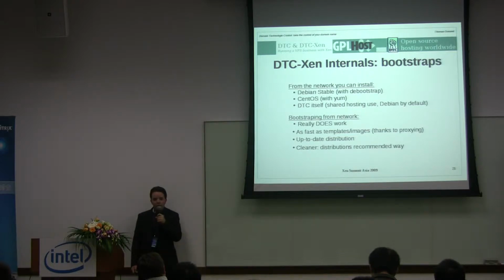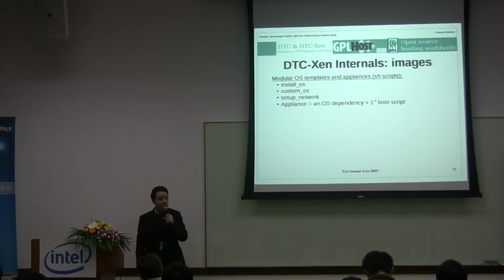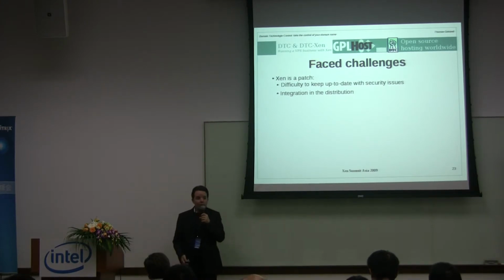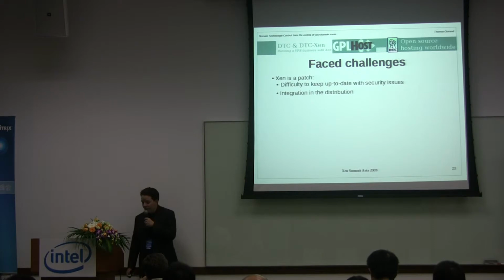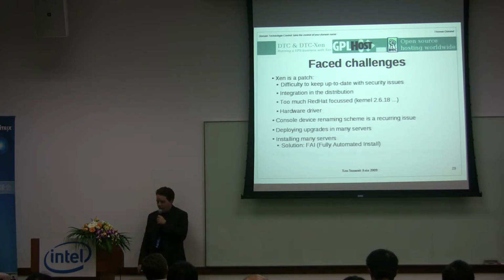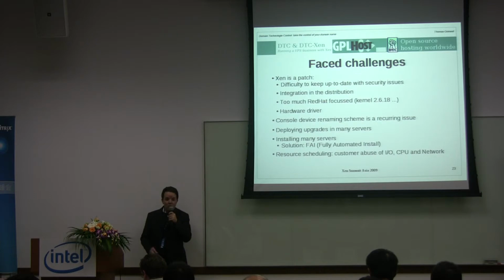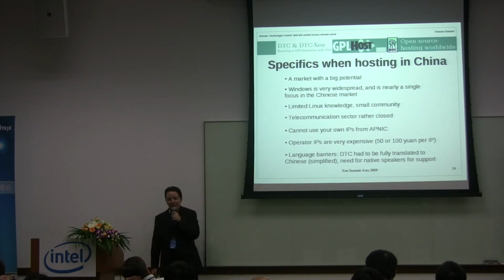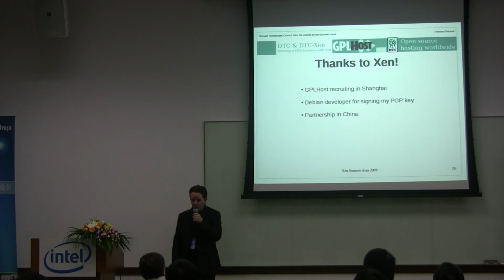3/3 DTC & DTC-Xen: Running a VPS Hosting Business with Xen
On the 19 and 20th novermber 2009, GPLHost came to the Xen Summit Asia 2009 at Intel Shanghai. There, we presented our work on DTC and DTC-Xen, foccused only on how to use it to resell VPSes.

dtc-xen: brings a full Xen control panel to your Xen server by connecting a DTC panel to it. Part 3/3